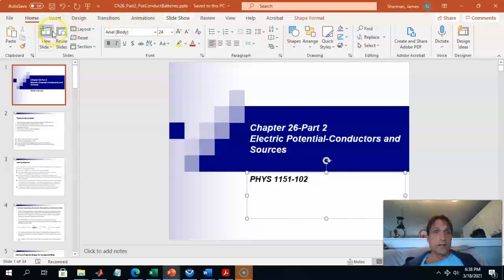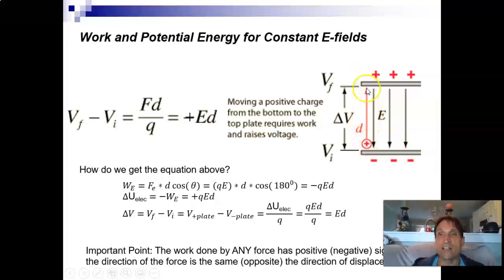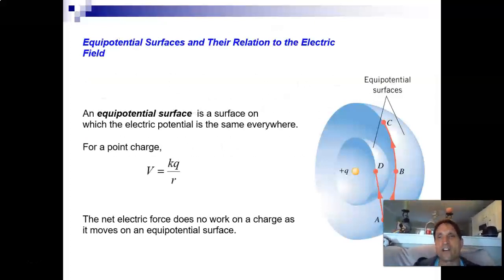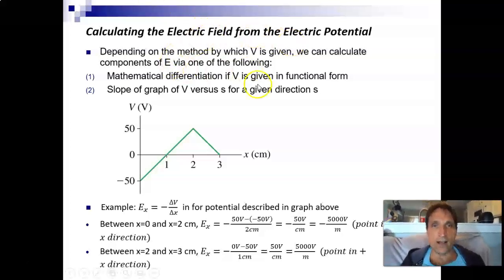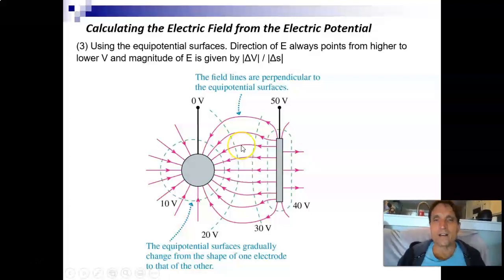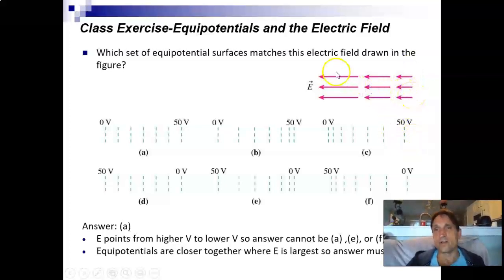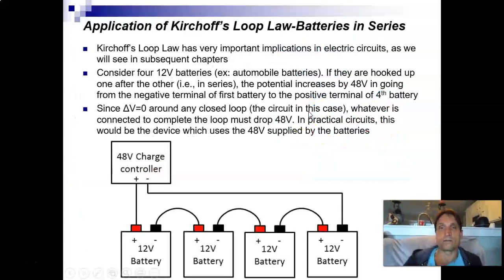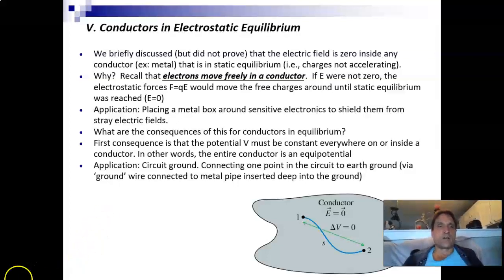03172021_Ch26_Part3_MorePotentials